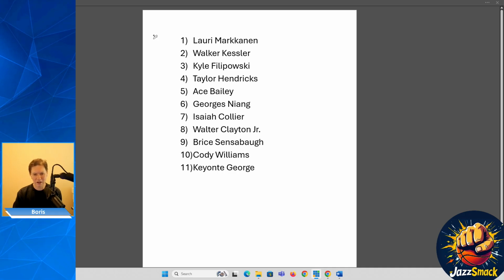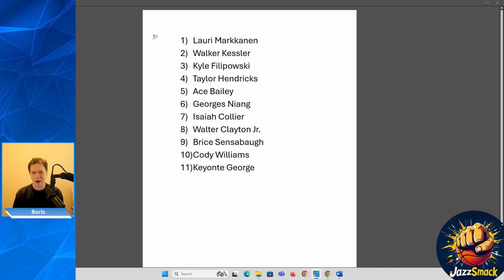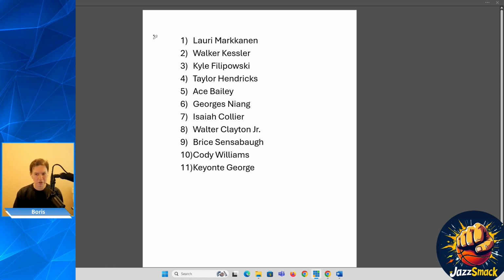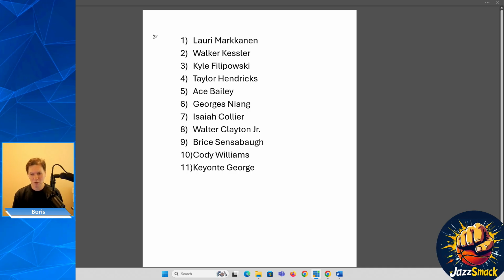Lauri Markkanen and Kyle Filipowski Return To Utah Jazz Lineup. How Does Utah Decide Playing Time?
Lauri Markkanen and Kyle Filipowski return to the Utah Jazz lineup in preseason game number three against the Dallas Mavericks.  Lauri played fine in limited minutes but Kyle appeared reasonably rusty since he hasn't played a real game since NBA Summer League in Las Vegas.

Utah Jazz enter the season with an eye on developing the young roster of players and evaluating which players receive future Utah Jazz NBA contracts.  Jazz are loaded with developmental prospects and as a result, playing time for some of the veteran players is likely spotty.

This preseason game against the Mavs was competitive in the first half but the team lacked energy in half number two and Dallas was able to pull away for a comfortable win.